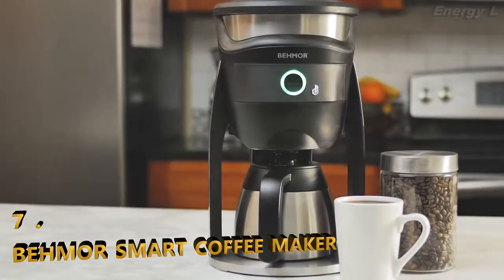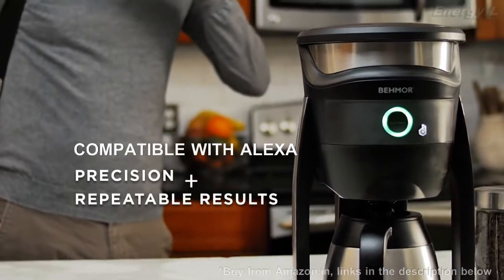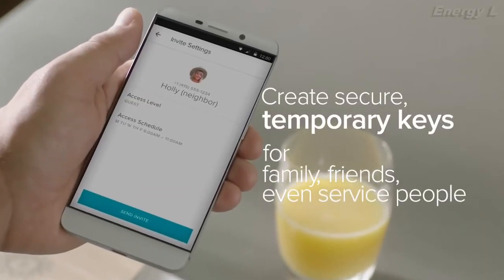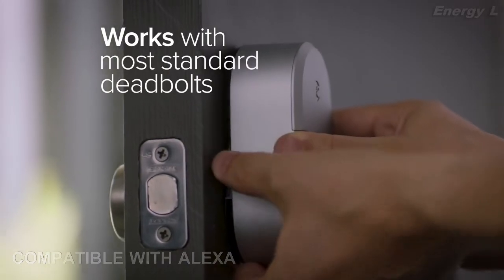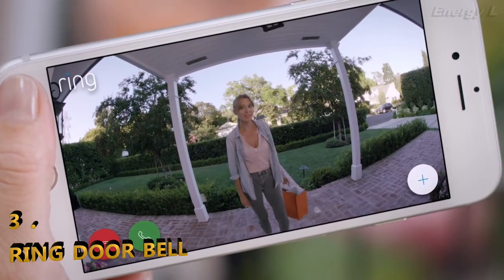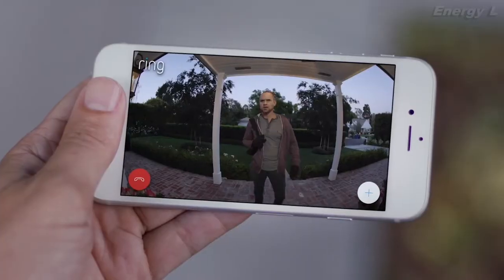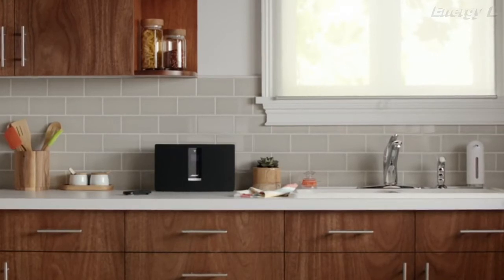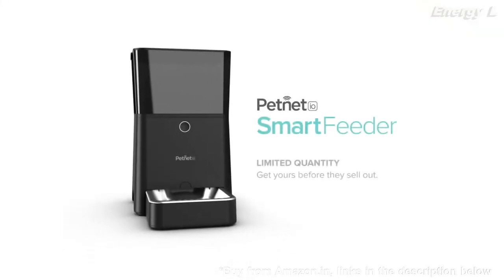Awesome Gadgets for Smart Homes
Gadgets that make your home smarter & your life easier and better.

Make your home like a Augmented Reality home with Mini Artificial Intelligence (Alexa) just like in the Movies (Iron Man).

*Almost all the gadgets below are compatible with Alexa

- LG Knock Knock Smart Refrigerator

- Amazon Echo Plus

- Amazon Echo Dot

- Philips Hue Motion Sensor

- Behmor Customizable Coffee Maker

- August Smart Lock

- TP-Link Smart Wi-Fi Plug

- TP-Link Smart Wi-Fi Light Switch

- Ring Smart Video Doorbell

- Bose Sound Touch

- Petnet Smart Feeder Automatic

- Philips Hue Smart bulb

Music Credits
-Background Music : - It Ain't Me - Lindsey Stirling and KHS
                                        (Selena Gomez & Kygo Cover)
    Link to music :-